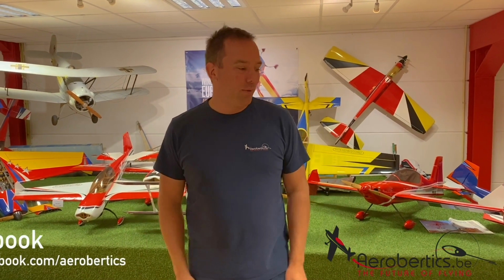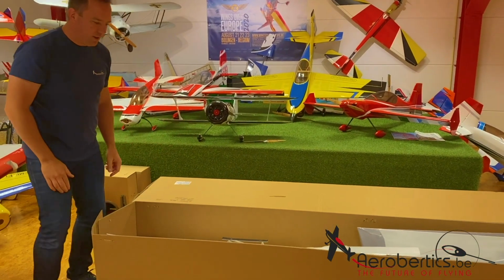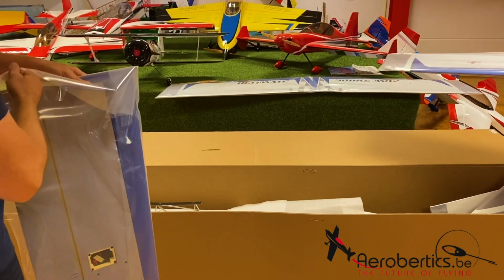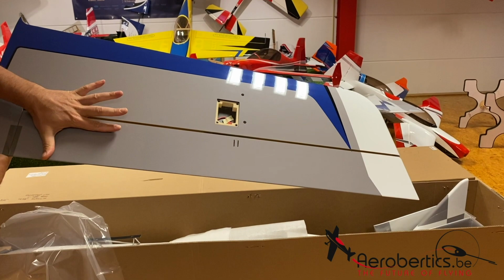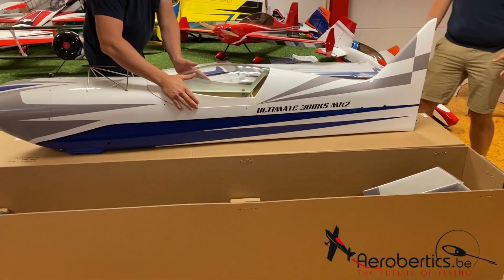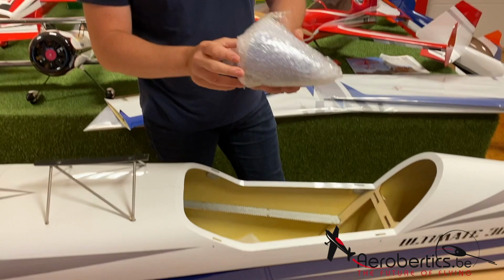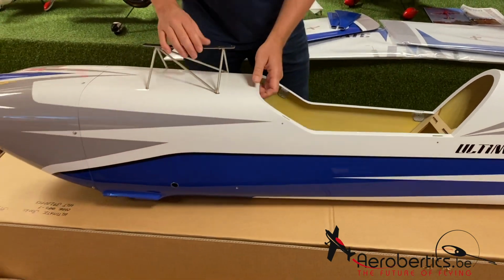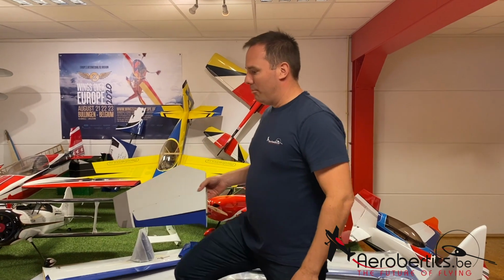Krill Ultimate MKII unboxing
A short look at the new Krill Ultimate MKII we received at Aerobertics.